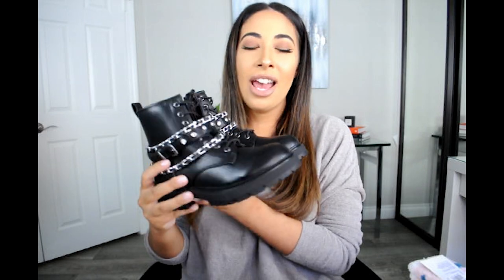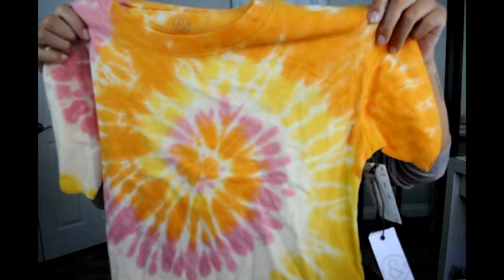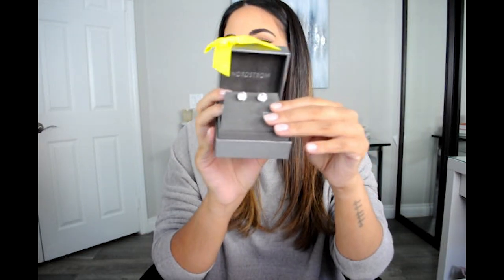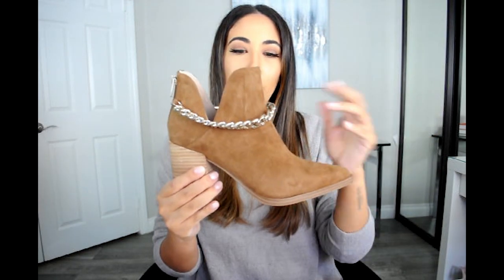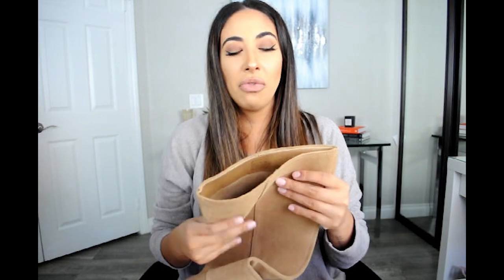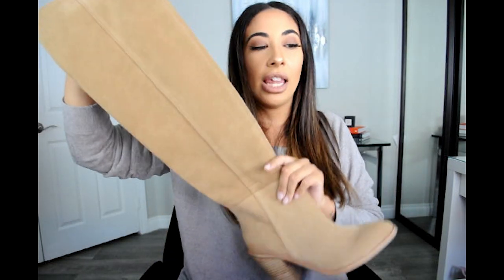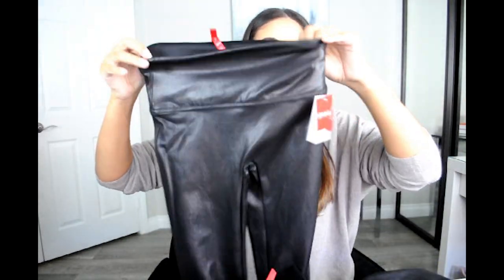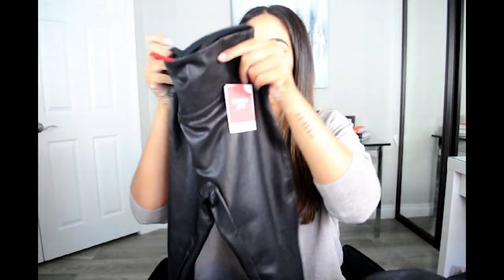NORDSTROM ANNIVERSARY SALE *HAUL* 2021 | FASHION & HOME | JENIFER LARSON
I’m sharing all the fashion and home items I picked up. They have so many new amazing items this year!

Don’t forget to add these items to your wish list!

✨Items Mentioned✨

Cubic Zirconia 8ct Earrings (comes in other ct. sizes)
Spanx Faux Leather Leggings
Commando 7/8 leggings
Fendi Sunglasses (currently sold out)
Mother of Pearl Heart earrings
Kids Ugg Boots
Kids Combat Boots w/ Chain
Kids Combat Boots w/ Gems
Kids AC/DC Shirt
Olive Green shirt
Kids Yellow/Orange Tie Dye Shirt
Kids Microscope Shirt
Kids Leopard print Cozy shirt
Kids Fuzzy Socks
Wool Felt Panama Hat (I have it in Gray and Tan)
Beige Booties
Brown Booties w/ Chain
Black Booties w/ Chain
Cognac Brown over the knee boots
Beige over the knee boots

*I buy these every year! These items are such staples for me.
Halogen Long Sleeve Shirt (my fave!)
Barefoot Dreams Circle Cardigan (own like 8 of them!)

liketoknow.it/jeniferlarson

YOUR NEW SKIN CARE REGIMEN IS HERE! 👇🏼

*Sign up and get a $20 bonus when you spend $20!!

*Literally the BEST Kona coffee you will ever have!